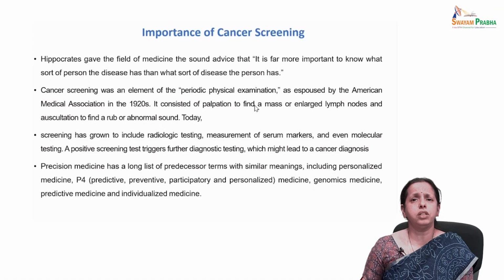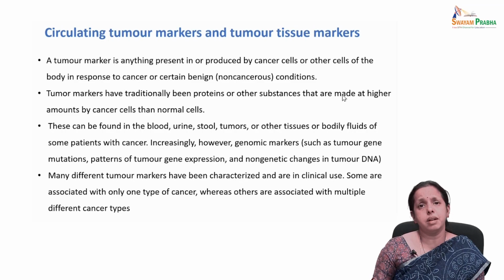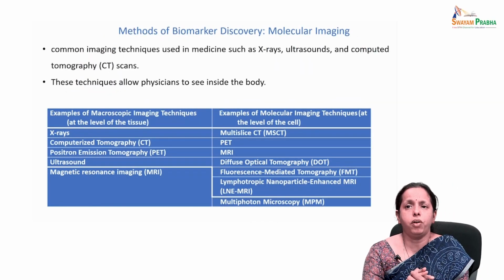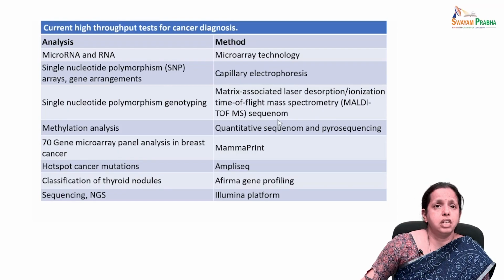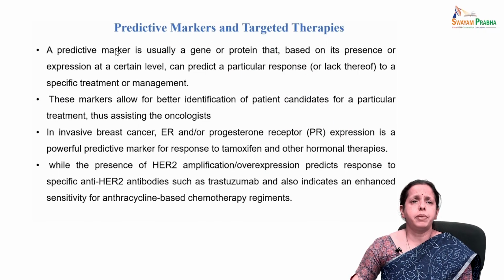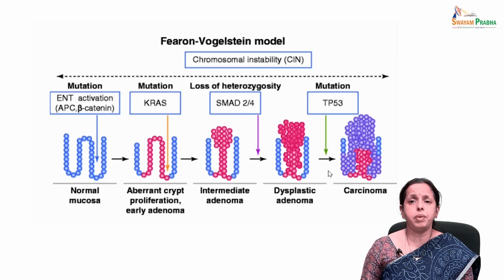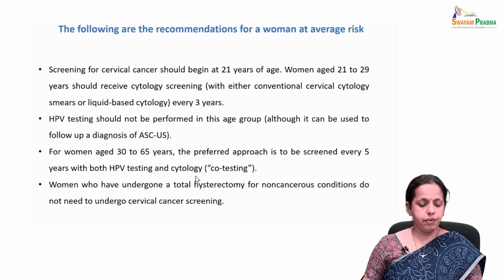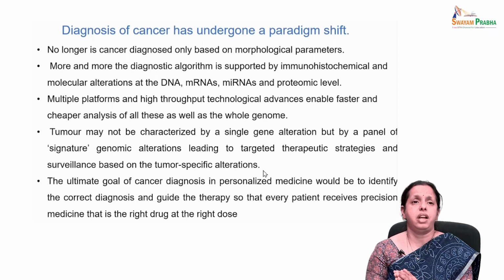Lec 08 Cancer Detection Methods - 2